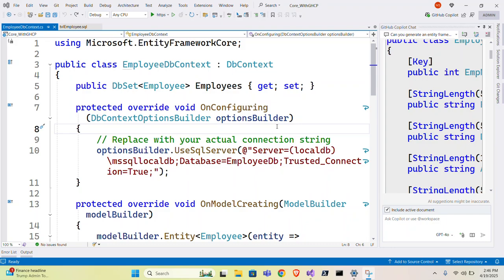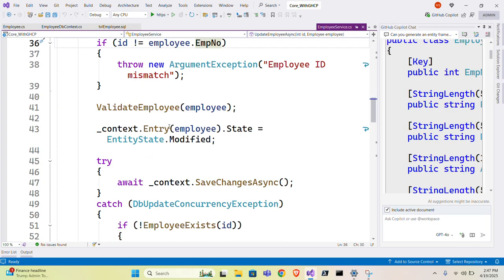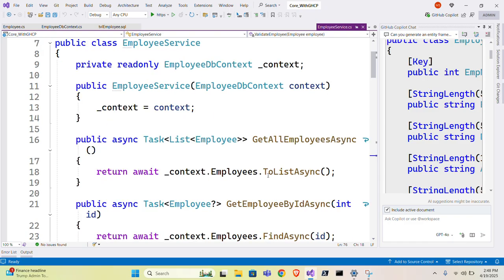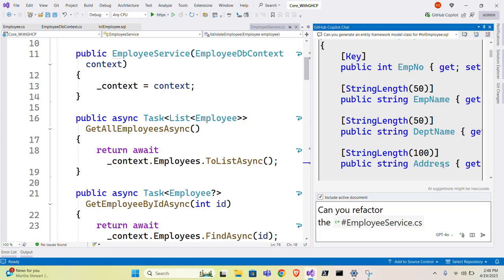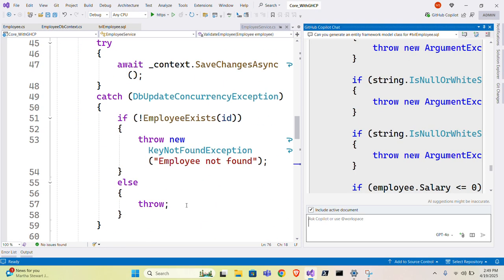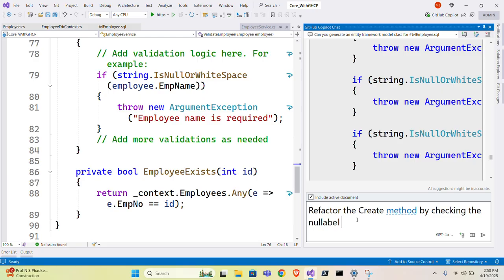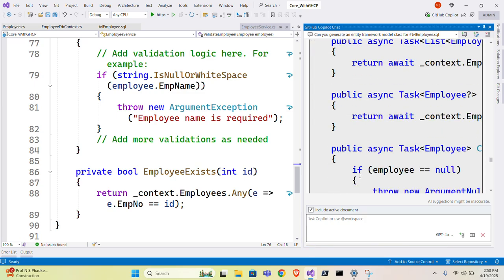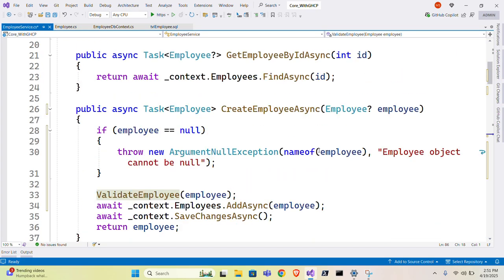Part 2: ASP.NET Core Code Refactoring Using GitHub Copilot in Visual Studio 2022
In this video, we will see the Code refactoring of ASP.NET Core Application using GitHub Copilot